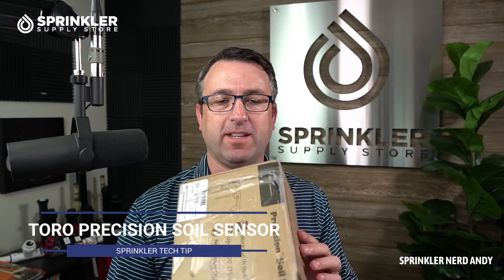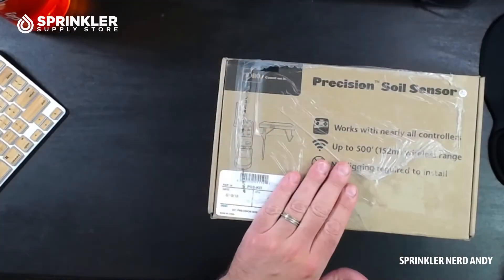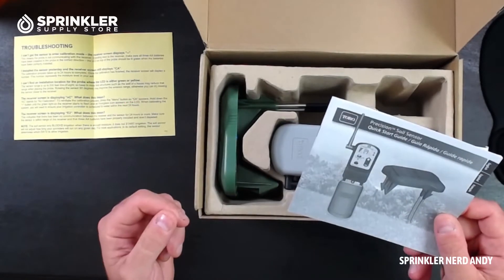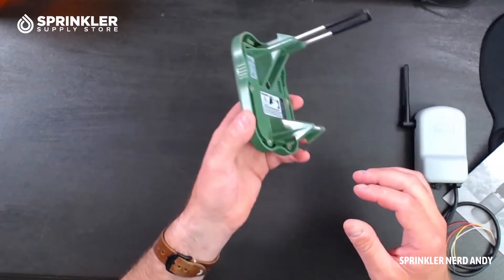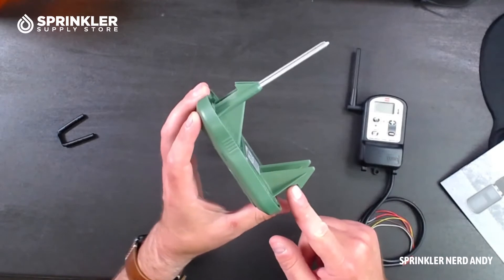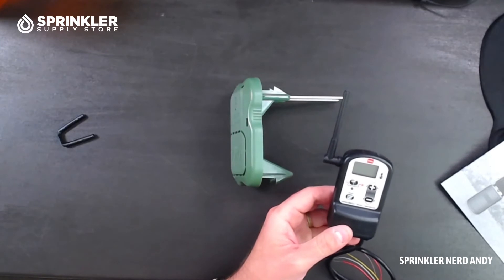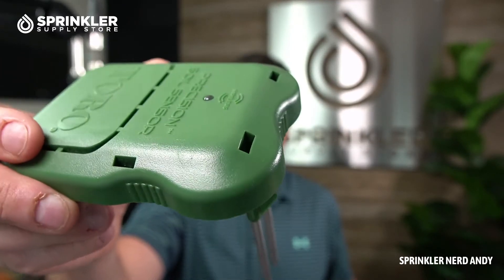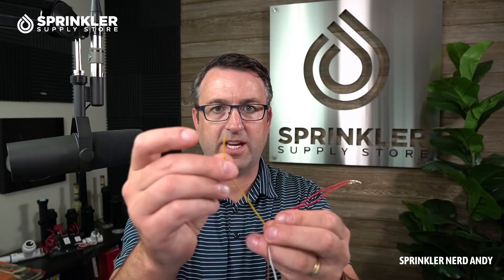Toro Precision Wireless Soil Moisture Sensor, Product Overview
Works with Nearly All Irrigation Controllers
- Can be installed on any irrigation controller, including competitive
models.

Prevents Overwatering
- Continuously measures soil moisture levels and determines when
to allow your irrigation controller to water, making sure just the
right amount of water is applied.

No Digging Required
- Communication between the sensor probe and the receiver
is completely wireless, with up to a 500’ range (line of sight).
Installation doesn’t disturb the soil, giving you accurate moisture
readings starting as soon as the sensor is put in the ground.

Automatic Calibration
- The sensor will automatically detect the soil type and adjust all
calculations accordingly.

Freeze Detection
- The only soil sensor to offer freeze detection that prevents
irrigation when temperatures approach freezing.